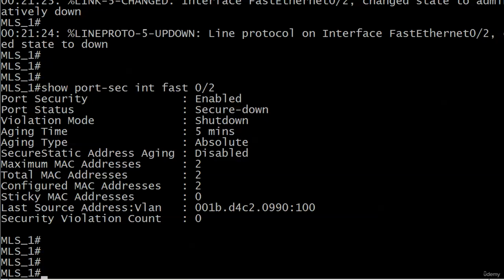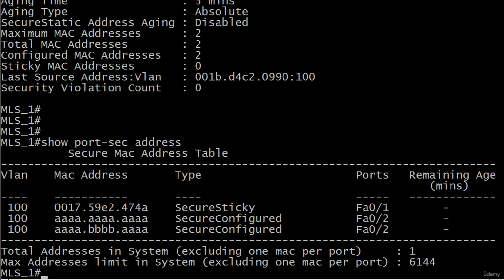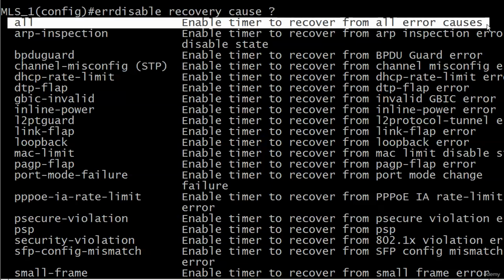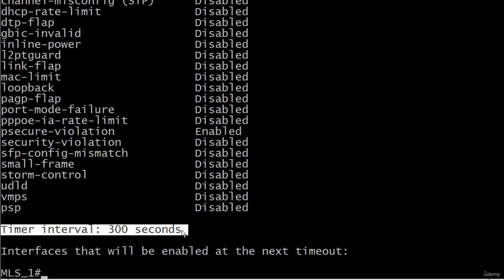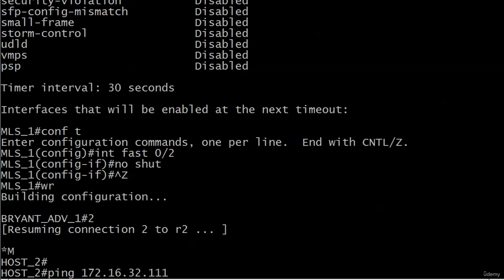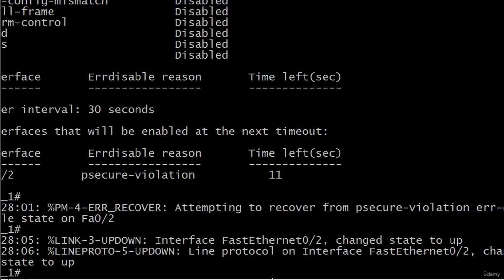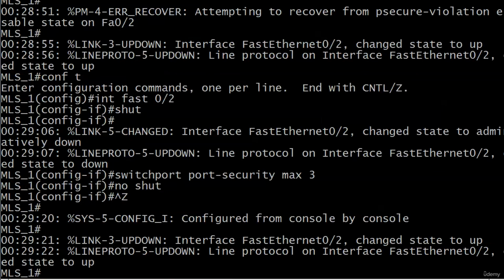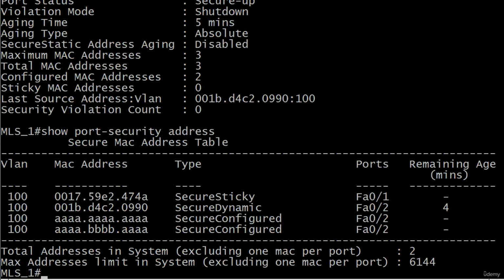79 Security 6 Errdisable Recovery Mode Lab